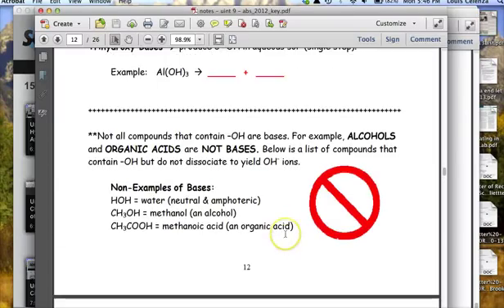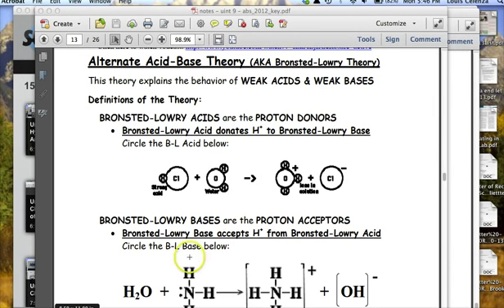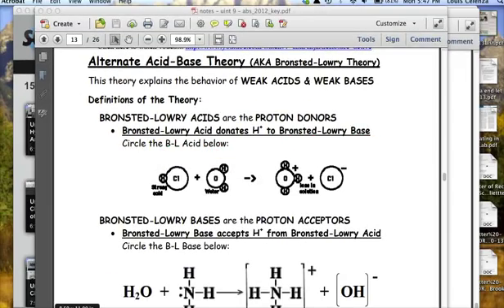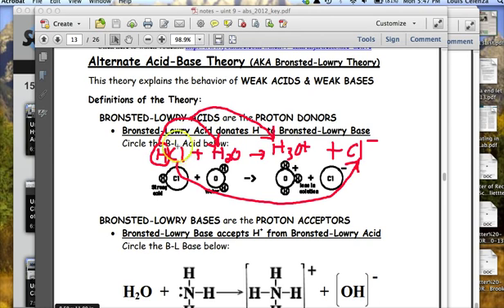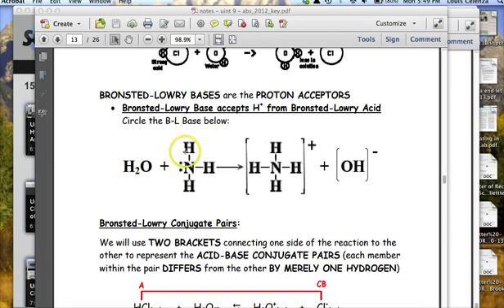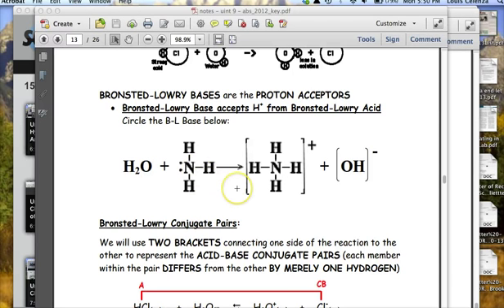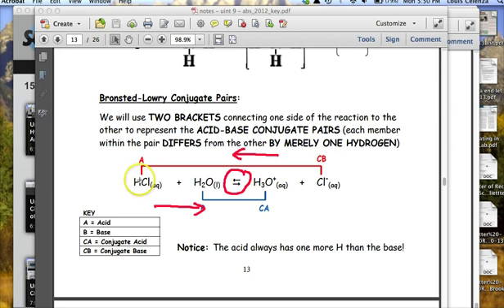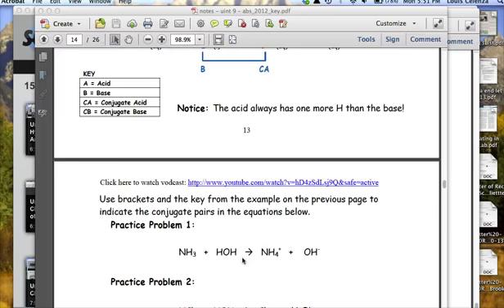Unit 9 Lesson 6 Bronsted Lowry Acid Base Theory